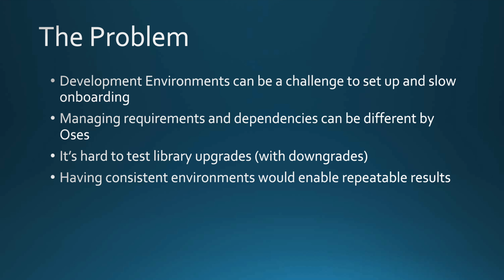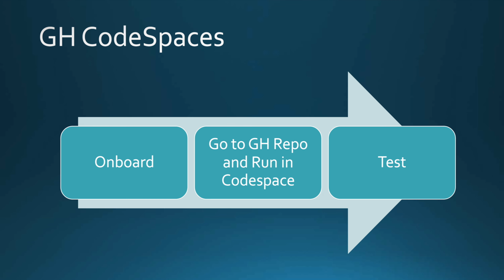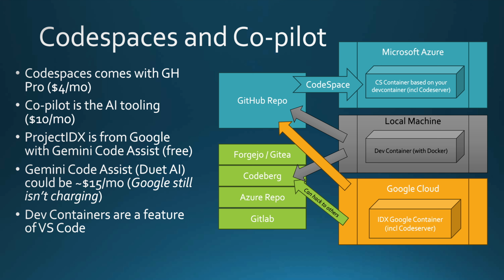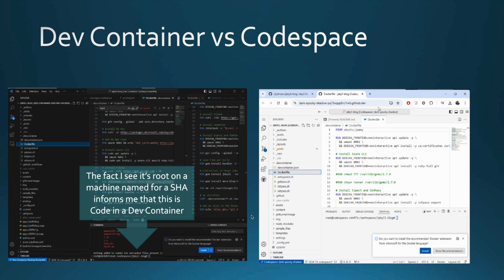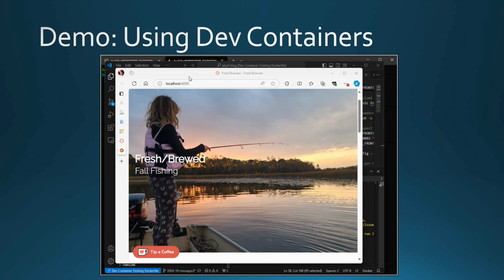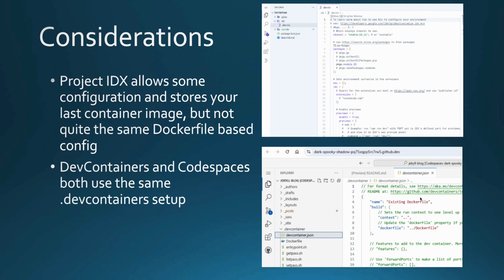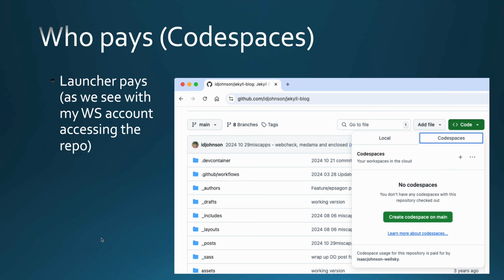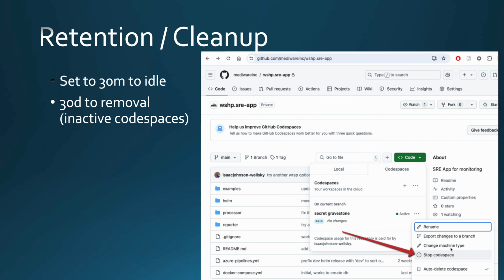SkyStudio DevOps - Github Codespaces, DevContainers, and Project IDX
This is from a short presentation I gave to an internal DevOps focused group on Oct 29, 2024 as part of our WellSky SkyStudio series.  It covers Github Codespaces, VisualStudio Code Dev Containers and Google Project IDX.